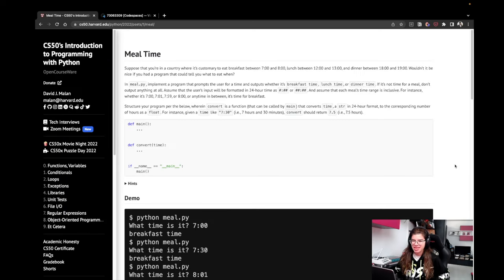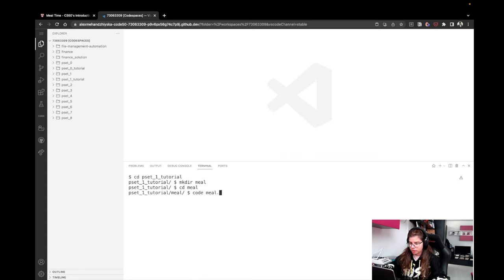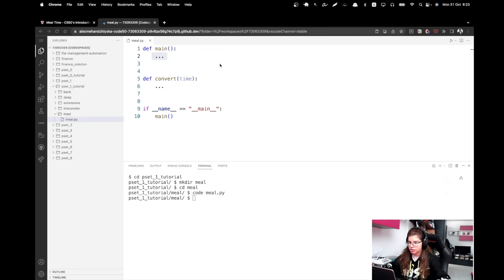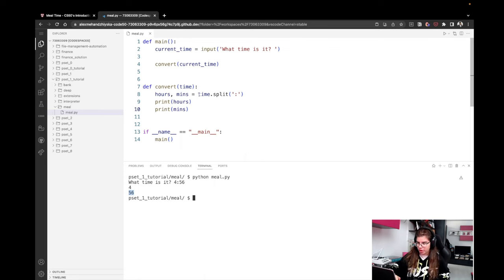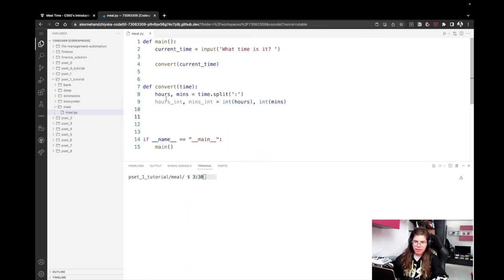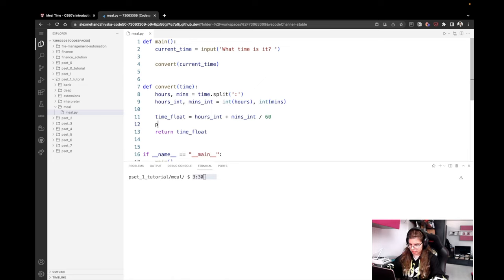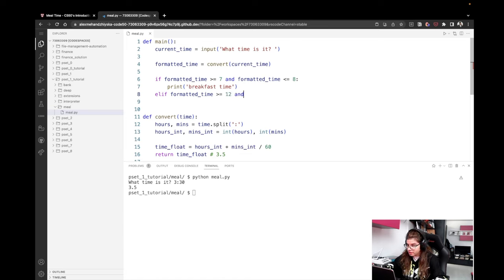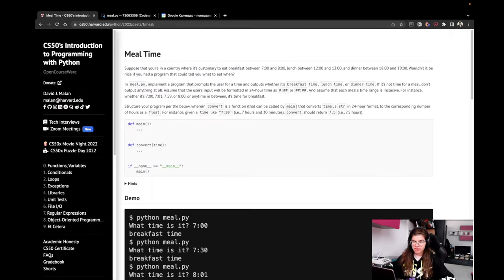HarvardX CS50 Python: Meal Time (PSET 1)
In this video, you can see an in-depth explanation of Meal TIme (CS50P, PSET 1) at HarvardX.

⏳ Timestamps:
00:00 - Introduction
00:15 - Problem description
01:45 - Setting up the files
02:45 - Solution
16:09 - Testing